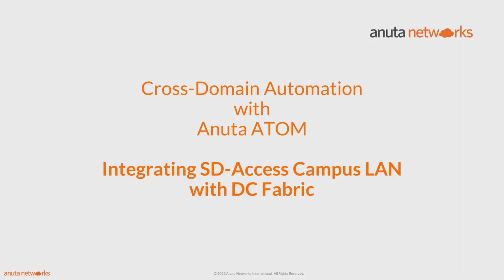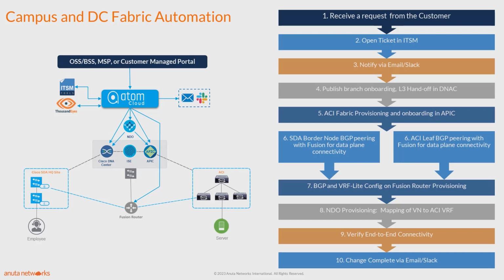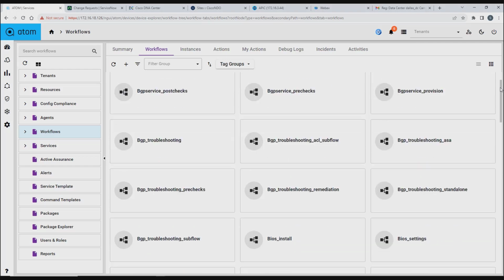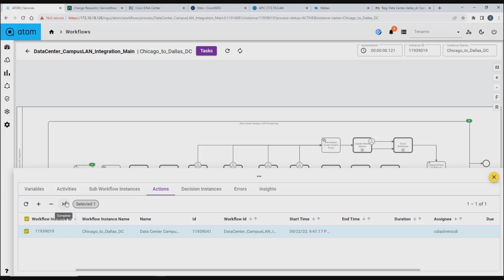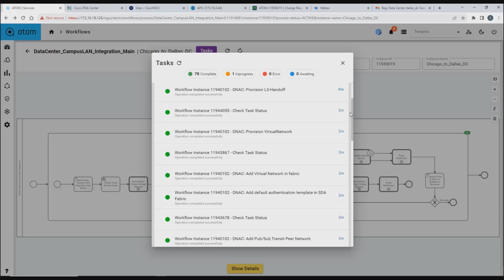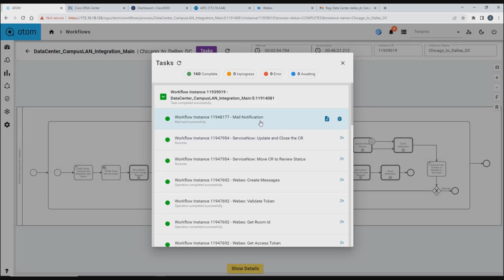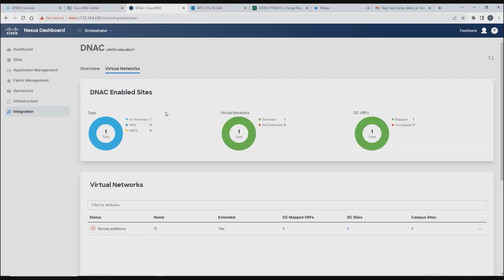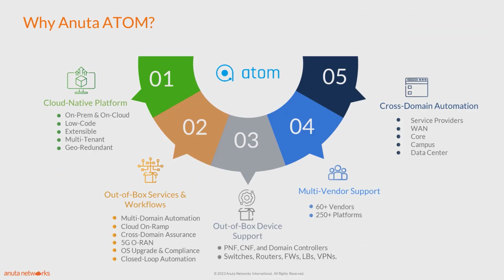Orchestration of Cisco SD-Access – DC Integration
Cross-Domain Automation Use Case Series: Simplifying Campus and DC Fabric Automation with ATOM